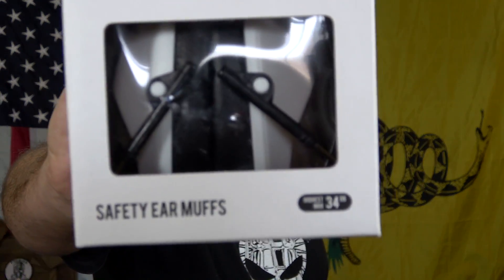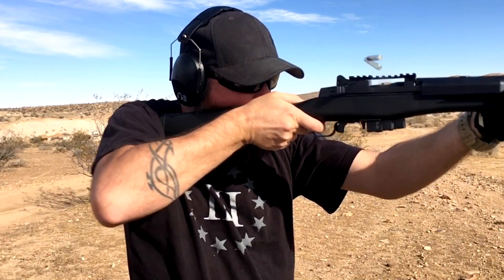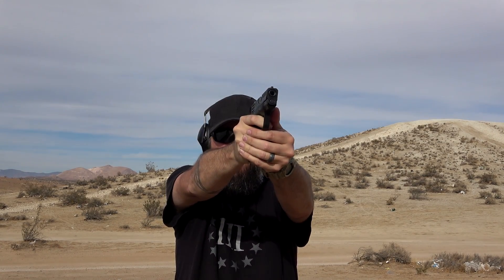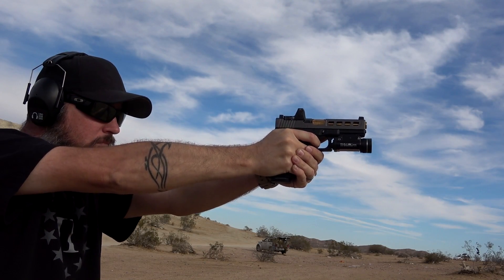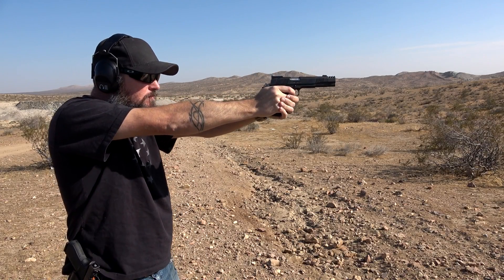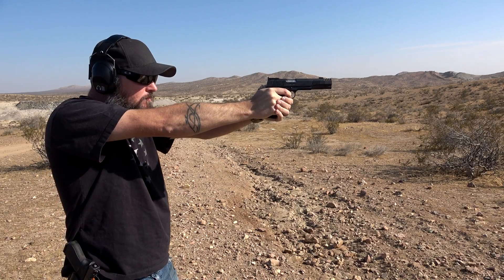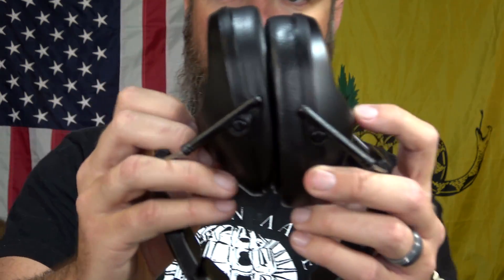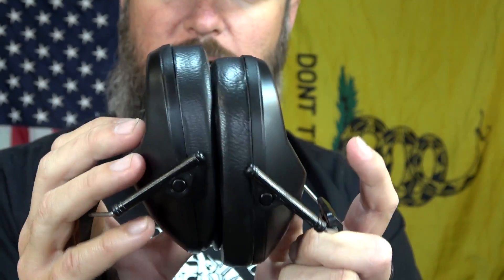PRO FOR SHO!! Yup, That's The Name.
This is a review of the 34db rated Pro For Sho ear muffs.  This hearing protection provides excellent noise reduction, comfort and works well with rifle stocks.

Web - .